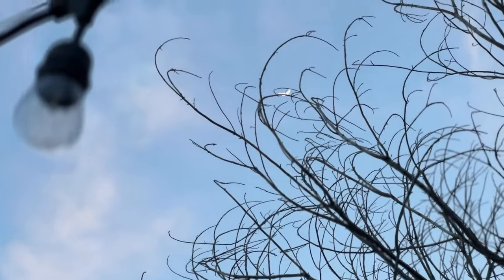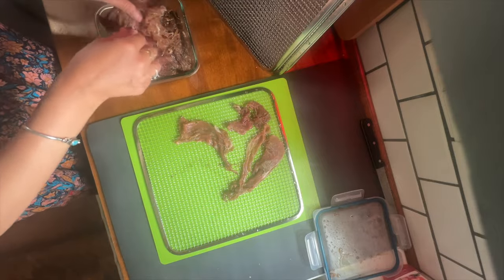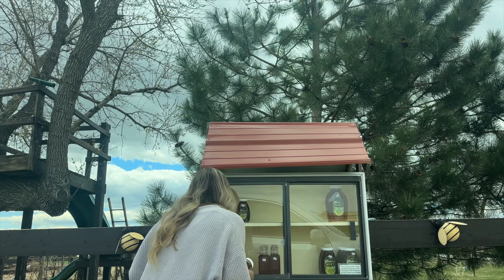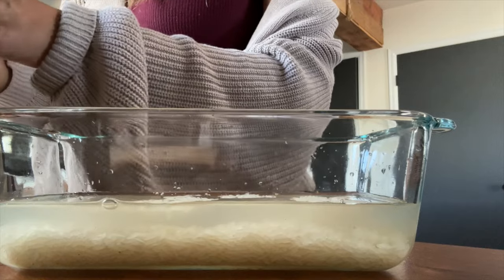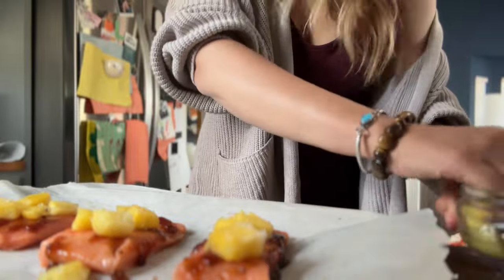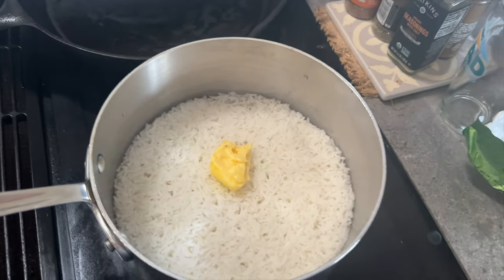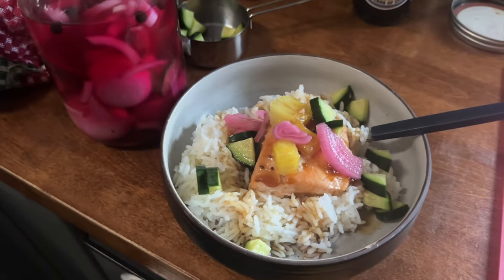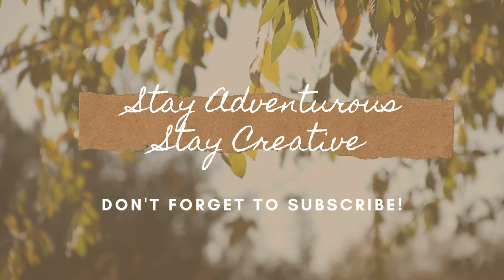Nourishing Meals On A Budget | Frugal Living for a family of 5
Beef Jerkey Marinade:
2lbs. Meat
1/3 cup soy sauce
1/4 cup Worcestershire sauce
1/4 cup liquid smoke or smoked paprika
1/4 cup honey
1/2 cup beef broth
Garlic, pepper, onion, salt to taste

Teriyaki Salmon Bowls:
White rice pre soaked in acv
Salmon baked at 400 for 14-17 min with teriyaki and pineapple
Top with cucumbers and sesame seeds
Mayo:
1 egg yolk
1/4 cup oil
Mustard
Lemon juice
Honey
Salt

Emergency Blanket

Emergency Radio

Emergency Lantern

Indoor Garden

With Love
Mountain Momma

Mead, Colorado
80542

Code: MOUNTAINMOMMALIVING